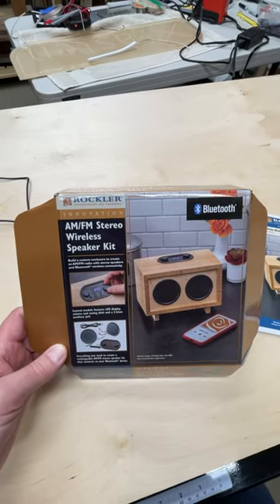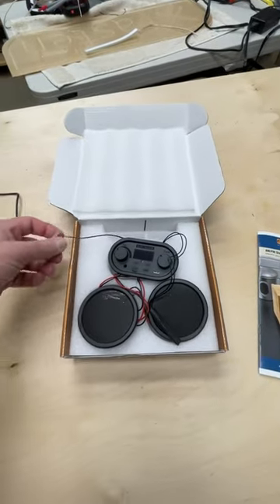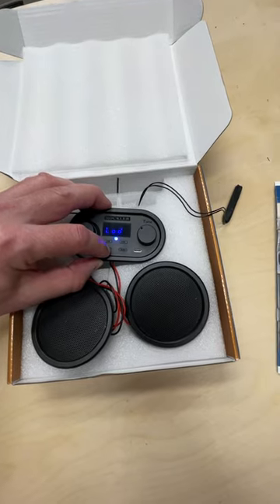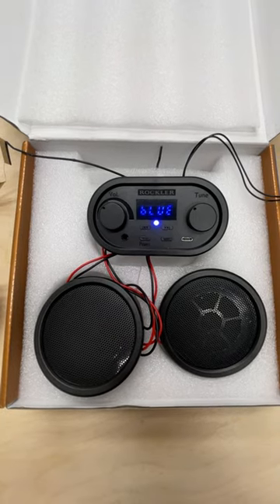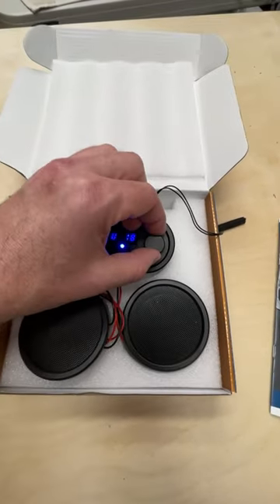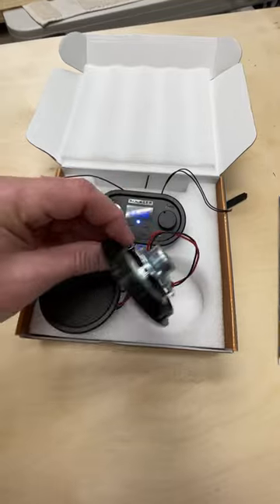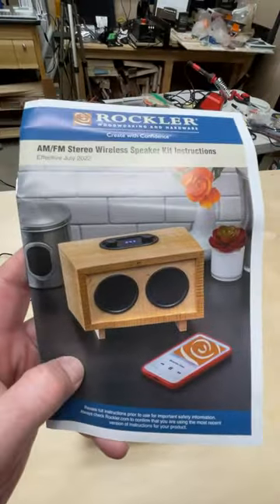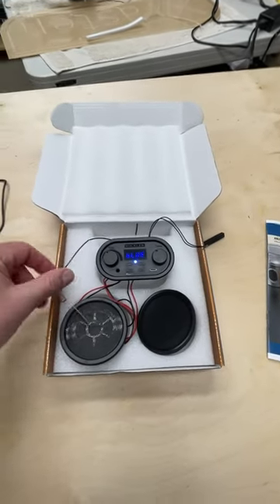New speaker kit to try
Getting some plans drawn up for this Rockler AM/FM/Bluetooth radio kit so I can get started on it in the next couple weeks.

I got this from Rockler Woodworking to try out.  I had looked for a radio kit a while ago, but most were just too expensive.  Then I saw this at WorkBenchConference in Atlanta a couple months ago.  I like how the components for this one are small enough that I can make a smaller enclosure and will be able to use some cutoff pieces from some other previous projects.

Let me know what shape you think I should make for the enclosure.